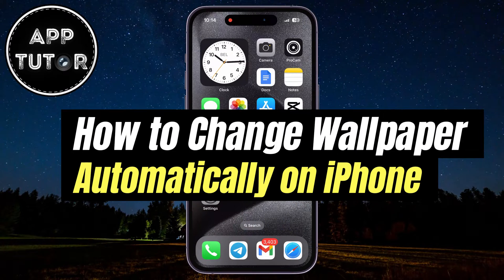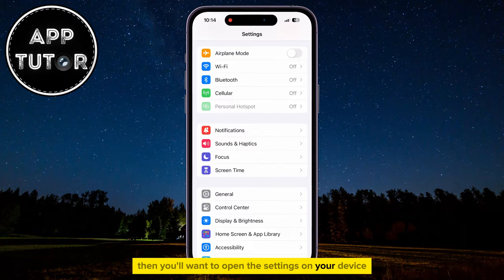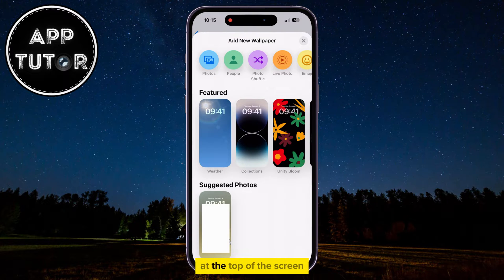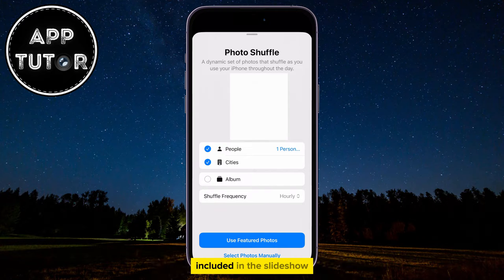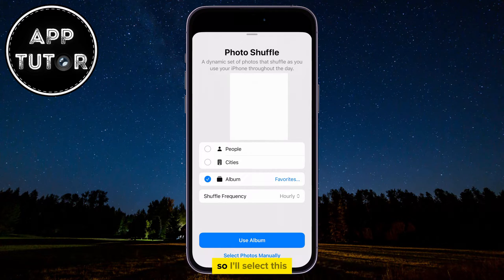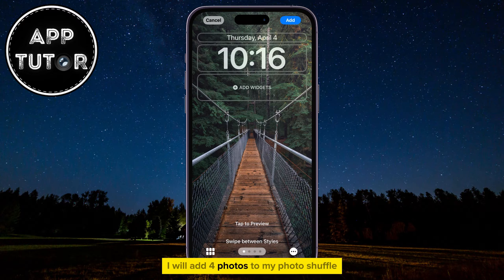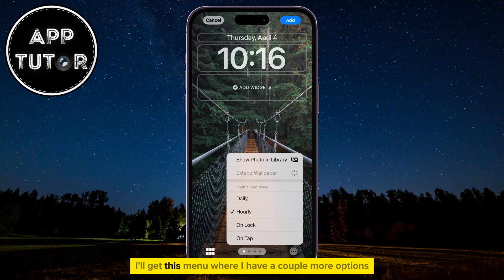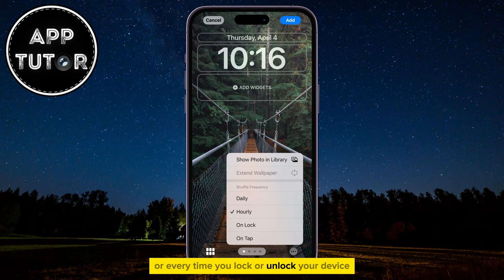How to Change Wallpaper Automatically on iPhone (iOS 18)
In this quick video, we'll learn how to easily change the wallpapers automatically on your iPhone running iOS 16, iOS 17 and newer. Are you tired of seeing the same wallpaper every time you unlock your iPhone? Well, say goodbye to monotony as we show you how to bring your device to life with dynamic wallpaper changes that suit your mood and style.